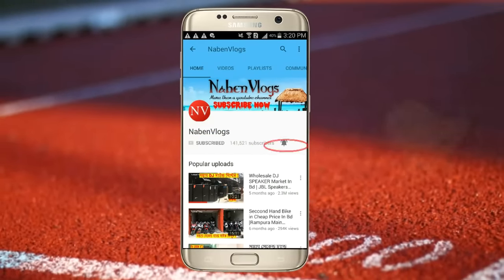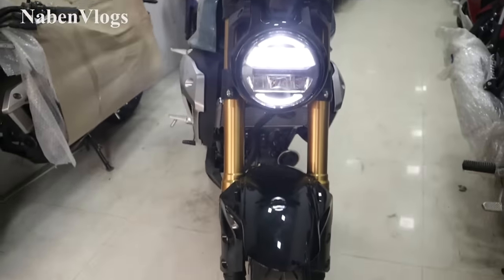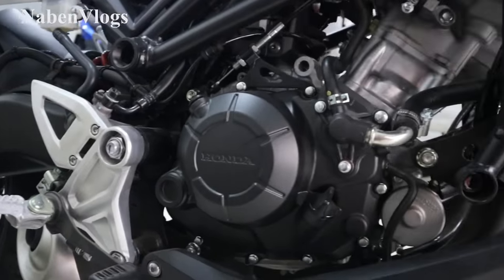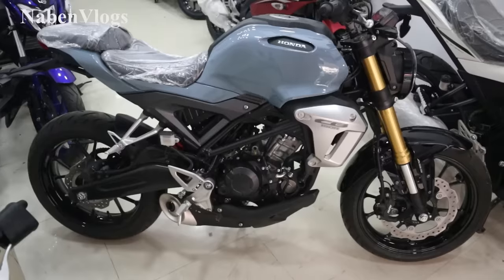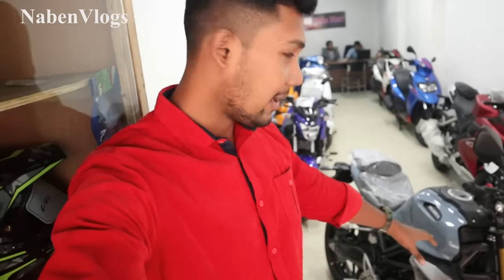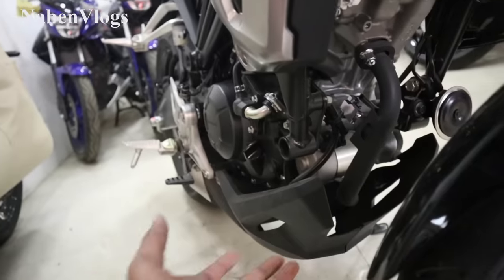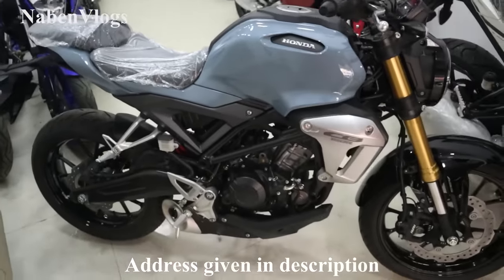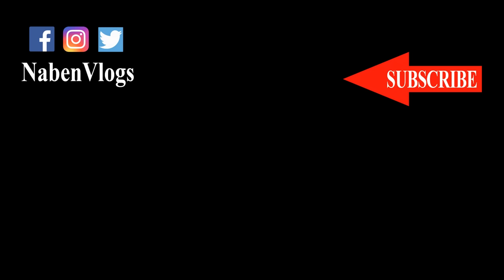New Honda CB150R ExMotion Now In Bangladesh 🏍️ Specification/Price🔥!!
Address: HAFSA MART
9, New Eskaton Road, (Rashed Khan Manon Sarker) Dhaka- 1000

Buy From Gearbest/ Best Smartphone

Xiaomi Redmi Note 4 4G Phablet 64GB ROM  -  GRAY
OnePlus 5T 4G Phablet 6GB RAM International Version  -  BLACK
Xiaomi Mi Note 3 4G Phablet 128GB ROM  -  BLACK

Buy Best 4 (Drone) From Gearbest

DJI Mavic Pro Platinum Foldable RC Quadcopter - RTF  -  FLY MORE COMBO  PLATINUM

DJI Mavic Pro Mini RC Quadcopter  -  MAVIC PRO ONLY  GRAY

DJI Phantom 3 Advanced RC Quadcopter  -  US PLUG  GOLDEN

DJI Mavic Air RC Drone 32MP Spherical Panorama Photo  -  SINGLE VERSION  WHITE

Biggest Second Hand DSLR Shop In Bangladesh | Buy 2nd Hand DSLR Cheap Price In Dhaka 2018

Cycle Wholesale Market In Bd 🔥 Best Place To Buy Cycle In Cheap Price In Dhaka 🔥 NabenVlogs